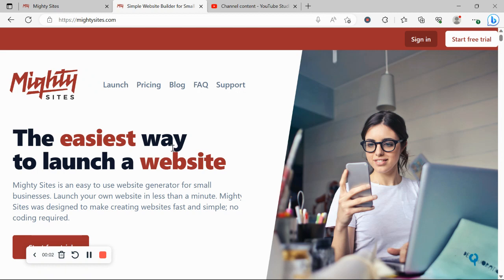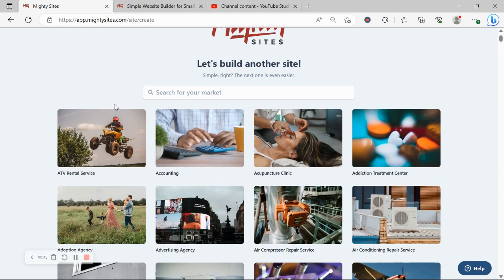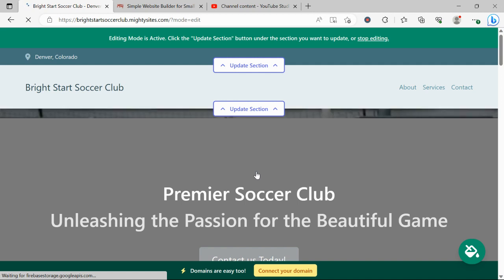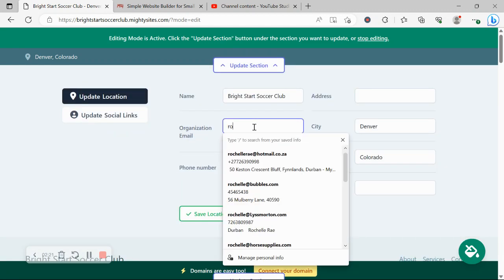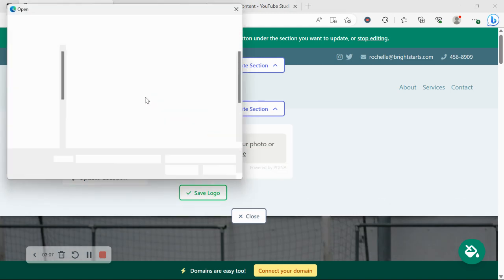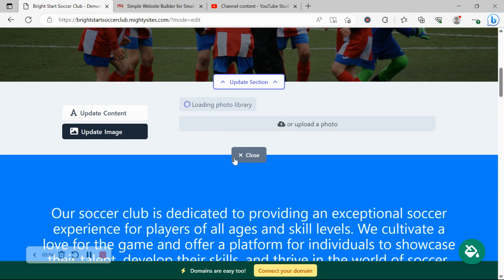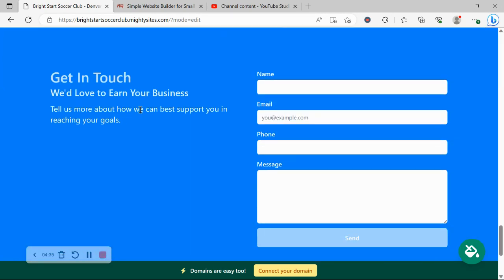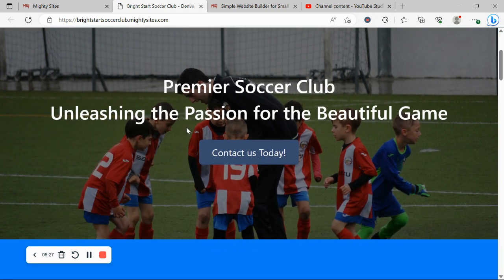Create a Simple Website for Your Soccer Club - FREE TRIAL!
Make a website for a soccer club today! NO CODING NEEDED!

Learn how to make a website for a soccer club in this simple tutorial video about making websites.

Launch the soccer club website template today!